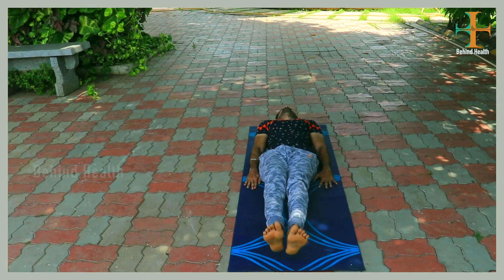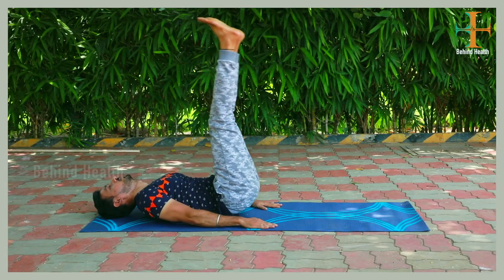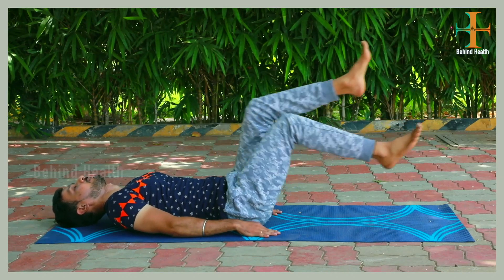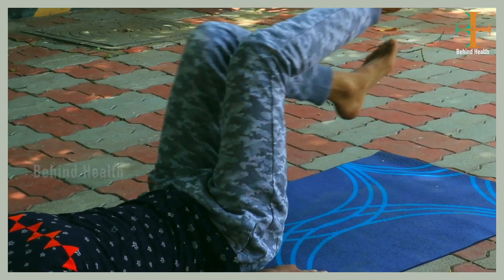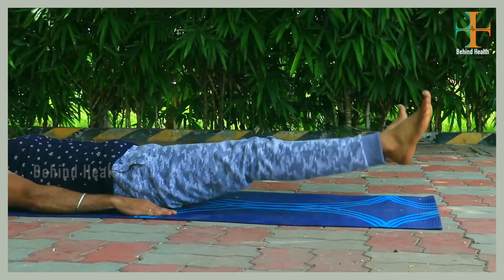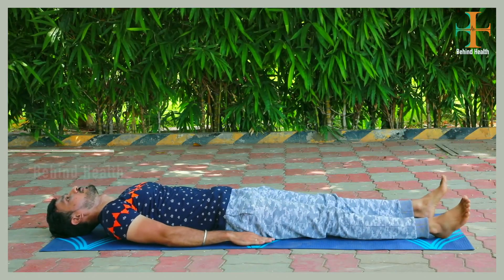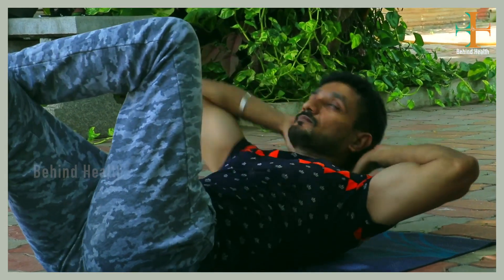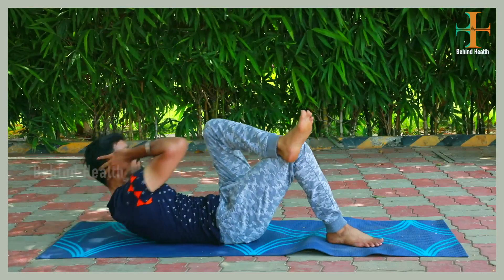Exercise to lose Belly Fat Fast | தொப்பை குறைக்க உடற்பயிற்சி Tamil | Dr. Brindha Anandh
Dear Viewers ,

Greeting to all. Hope all are safe . Today i m going to help you to achieve your wish to have a Flat lower belly with Easy and Simple exercise in just 10 Mins every day . These exercises are focused in working out to make you loose the belly pooch and make your core muscle much stranger .

Lets begin the workout.

With Regards.

Behind Health